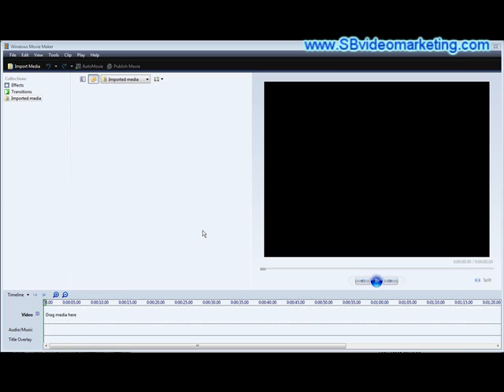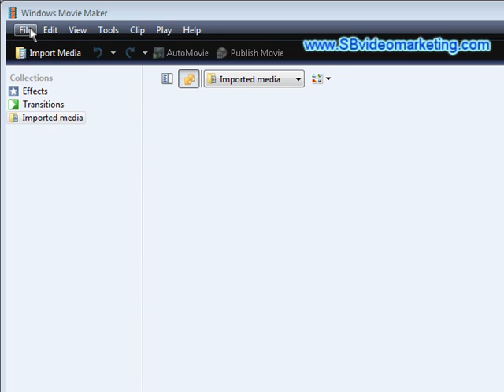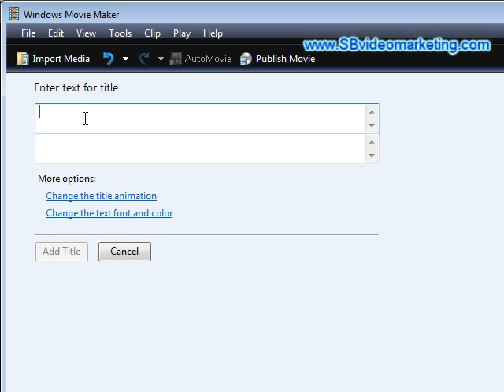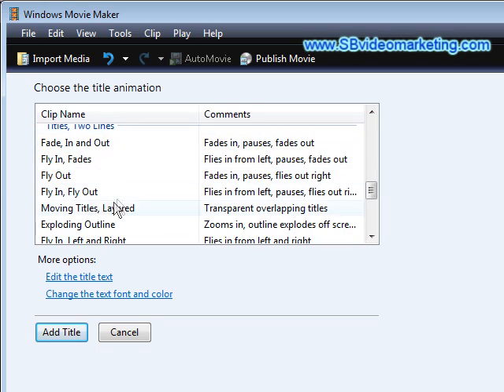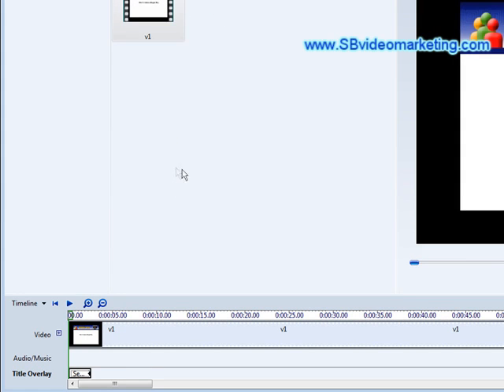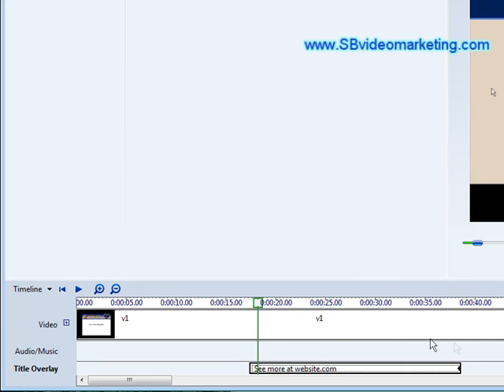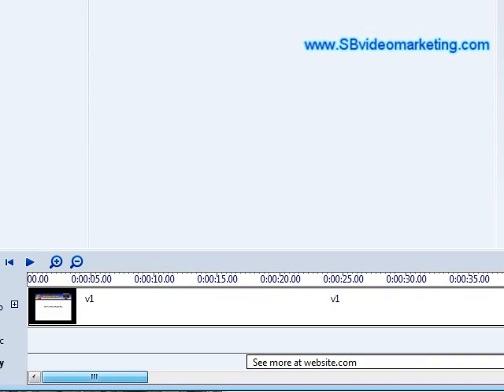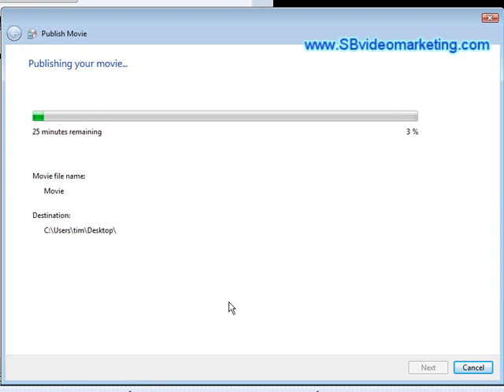How To Brand Videos (Windows Movie Maker) How To Add Text To Video